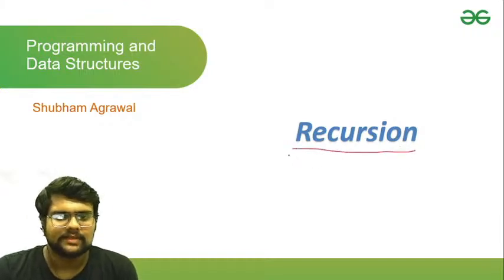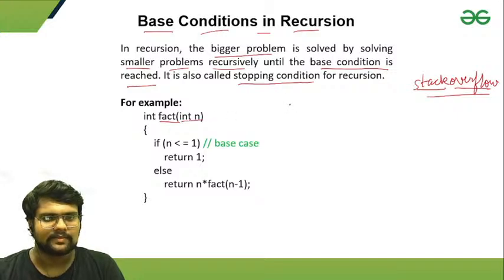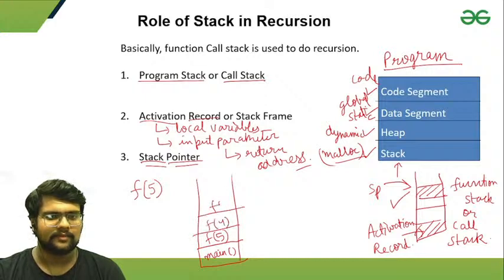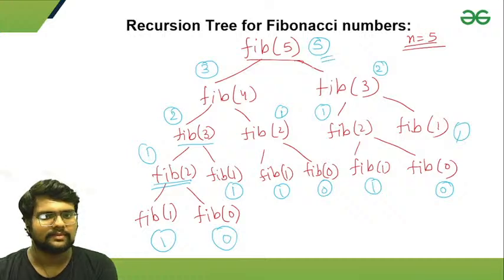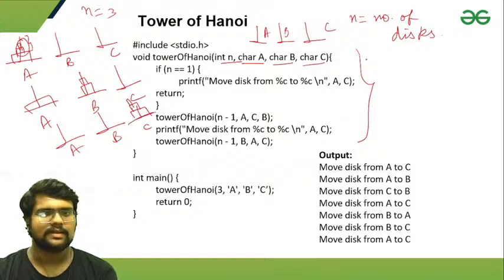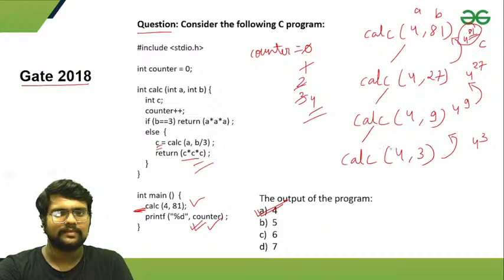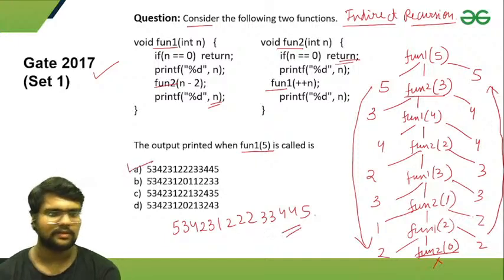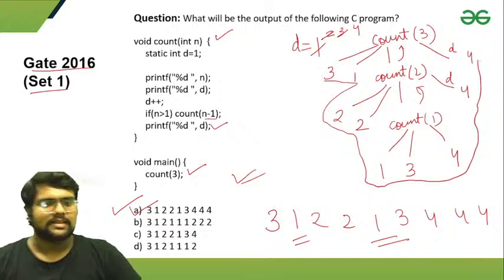Recursion with Shubham Agrawal | GeeksforGeeks GATE | GATE CSE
Learn, learn , learn. about Recursion! Strengthen your Programming and Data Structures today. Prepare for GATE 2022 the right way!

Wish to test if you are ready?